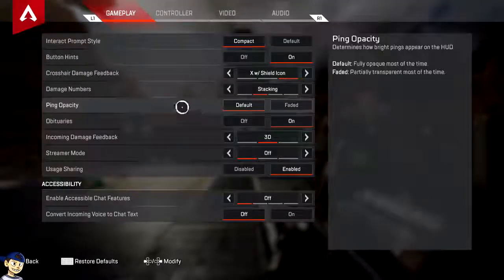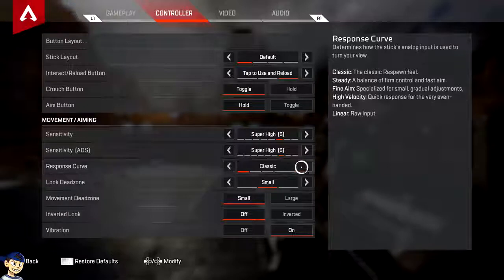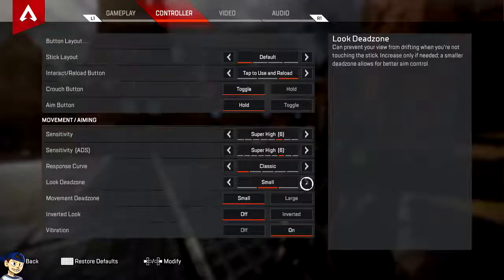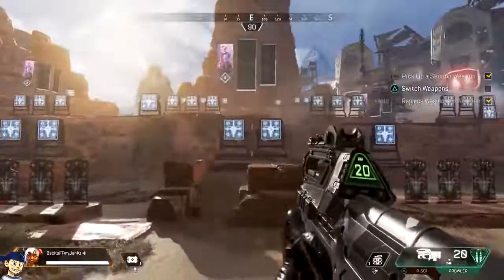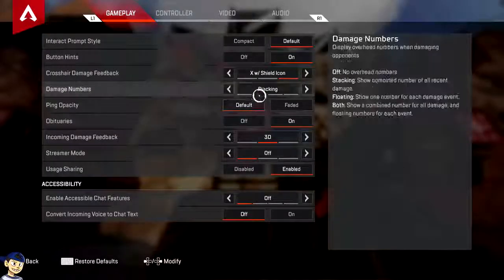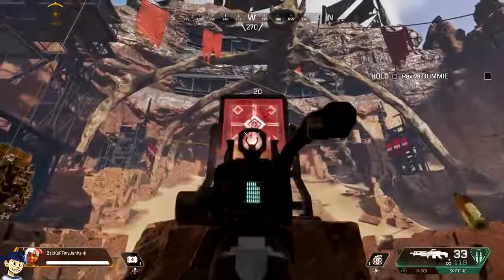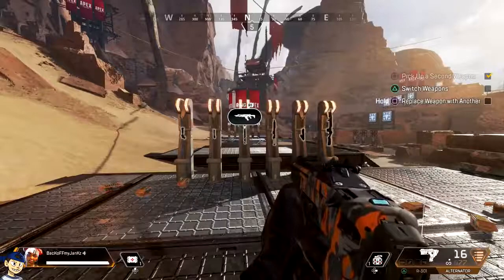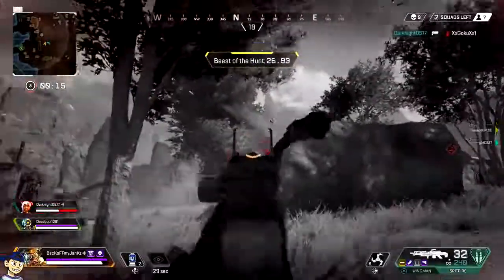How to APPLY THE BEST Settings for Console TIPS - 2019 - APEX LEGENDS GAMEPLAY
These Apex Legends Tips will guarantee ya'll some wins you know I got you. Add me on Origin if you ever want to play!